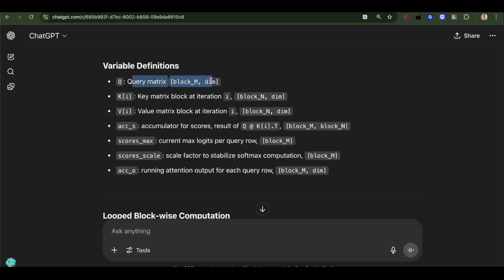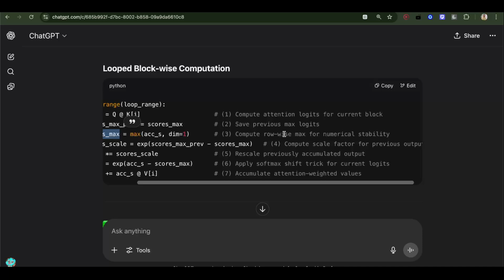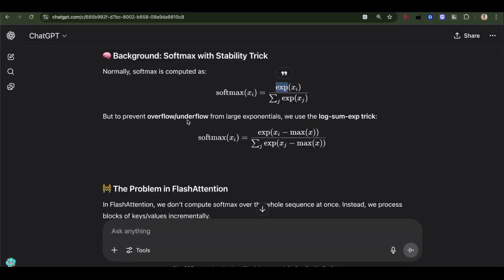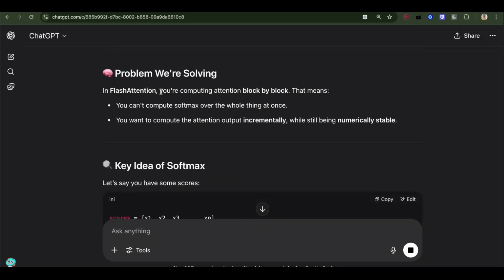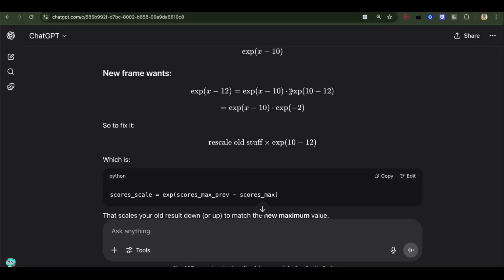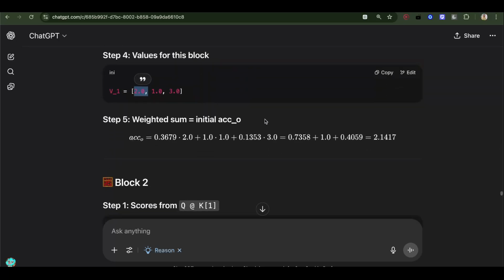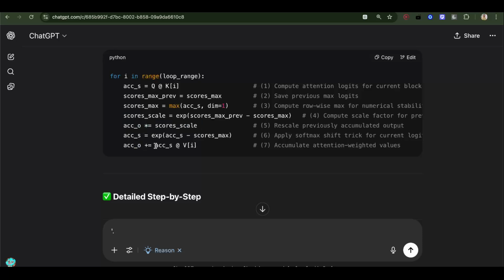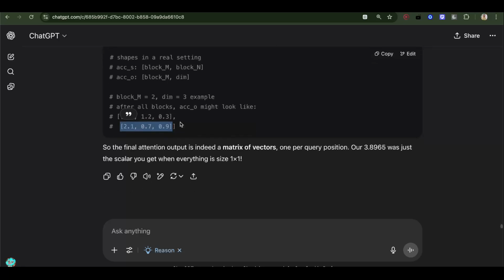Become 0.1% AI Researcher - How FlashAttention Quickly Computes Softmax Block-by-Block — Code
How FlashAttention Quickly Computes Softmax Block-by-Block — Code & Theory

# acc_s: [block_M, block_N]
# scores_max: [block_M]
# scores_scale: [block_M]
# acc_o: [block_M, dim]

for i in range(loop_range):
    acc_s = Q @ K[i]
    scores_max_prev = scores_max
    scores_max = max(acc_s, dim=1)
    scores_scale = exp(scores_max_prev - scores_max)
    acc_o *= scores_scale
    acc_s = exp(acc_s - scores_max)
    acc_o = acc_s @ V[i]

Step-by-step explanation of FlashAttention’s block-wise softmax trick

Why scores_scale = exp(scores_max_prev - scores_max) is crucial for numerical stability

How acc_o (attention output) is rescaled and accumulated across blocks

Simple numerical example breaking down the math and intuition

Clarification on shapes: scalar toy example vs real multi-dimensional outputs

0:00 – Introduction to Flash Attention and softmax optimization
2:20 – Blockwise attention computation and numerical stability tricks
4:02 – Softmax overflow/underflow prevention by subtracting max
7:25 – Incremental softmax computation and output rescaling
10:12 – Example walkthrough of rescaling accumulated attention
14:00 – Combining current block softmax with previous results
16:00 – Extending from single value to vector output and multiple queries -